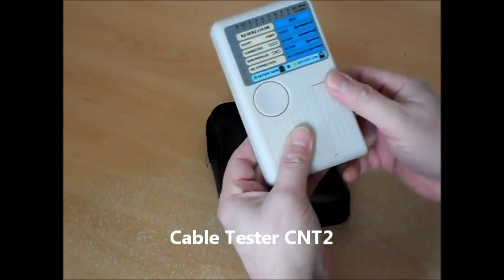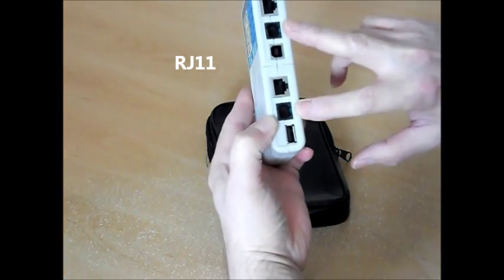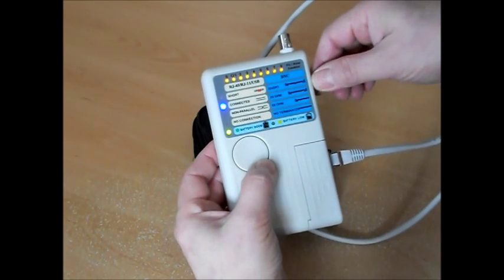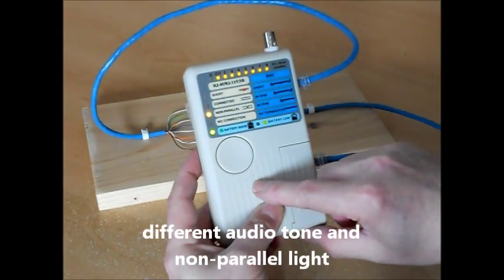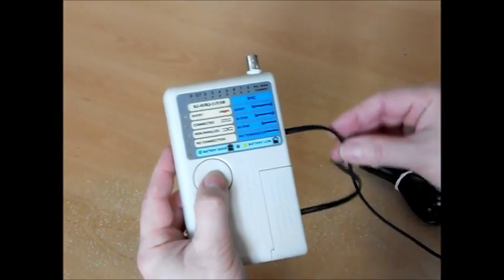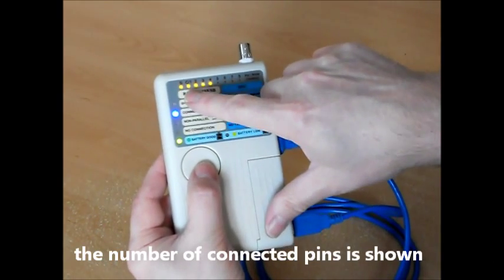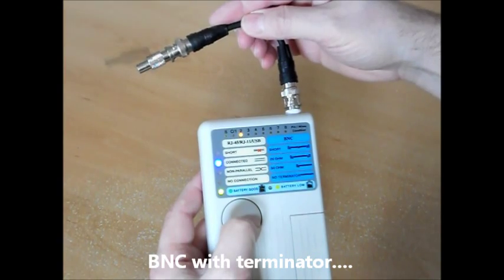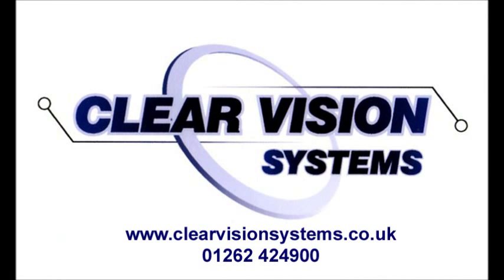Cable Tester CNT2 Demonstration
A demonstration of the network cable tester CNT2.